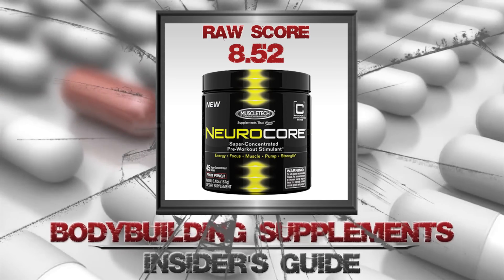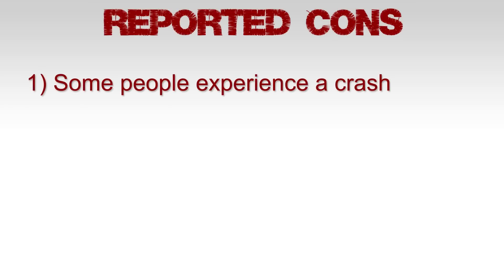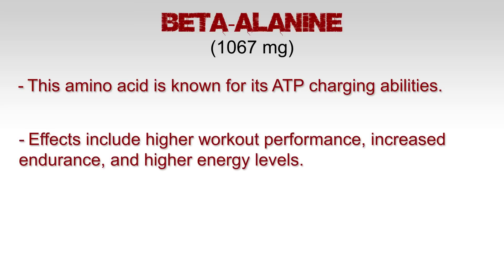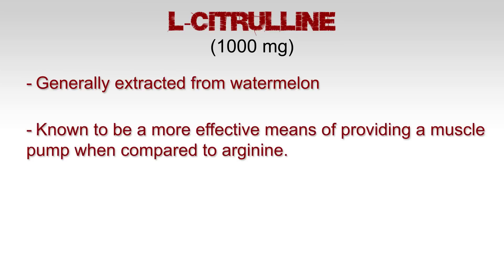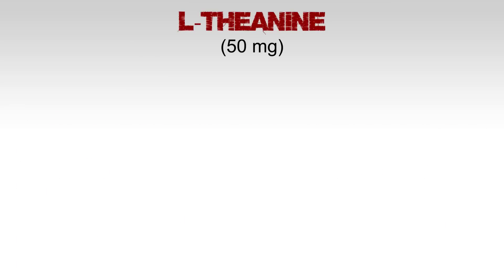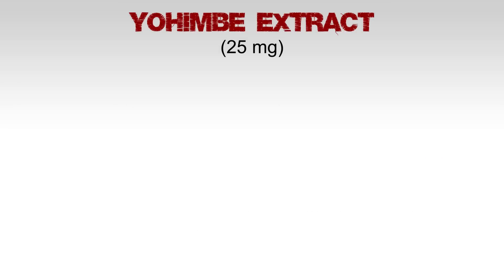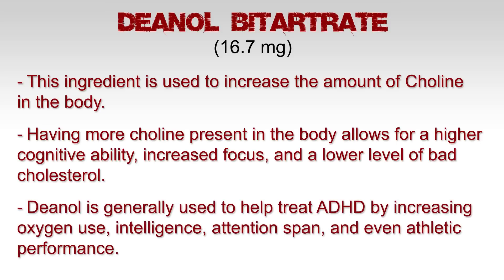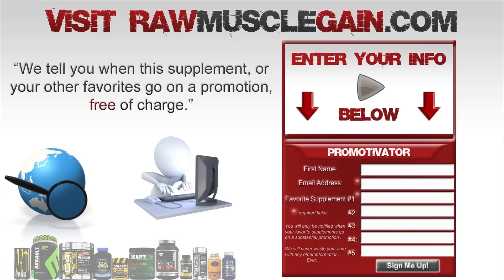Muscle Tech Neurocore Review | One Of The Most Powerful Pre-Workout Supplements?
Muscle Tech Neurocore Review

Here is yet another pre-workout supplement that claims to be extremely potent. I'm talking about MuscleTech's Neurocore. To start things off let's look at what the label states.

Looking at the label it seems to imply that energy is increased, focus is heightened, it helps to build muscle, increases your pump, and increases your strength. That sounds great but does it actually accomplish this? To answer that let's see what real users have been saying. Time for some social proof.

Reported Pros
1) Fantastic pump
2) Pretty decent value
3) Energy is clearly increased
4) Focus level is enhanced

Reported Cons
1) Some people experience a crash
2) Need more variety of flavors
3) Some people experience jitters
4) Taste is pretty bad

So far so good. As for the ratings, here we see Bodybuilding.com providing 785 ratings averaging out at 8.6. Supplement reviews has 59 ratings averaging 7.7. This gives us a total of 844 ratings scoring 8.52 out of 10.
Now let's take a look at the active ingredients.

Beta-Alanine: (1067 mg)
- This amino acid is known for its ATP charging abilities.
- Effects include higher workout performance, increased endurance, and higher energy levels.
- People who consume this ingredient report feeling a skin tingling sensation. This is temporary and not dangerous.

Creatine HCL: (1000 mg)
- Creatine hydrochloride was created by mistake when chemists were trying to create creatine ethyl ester.
- The result was a form of creatine that is incredibly stable and will not be broken down by stomach acid.
- Creatine HCL is a remarkable ATP charger and is shuttled to one's skeletal muscle tissue within half an hour of consumption.

L-Citrulline: (1000 mg)
- Generally extracted from watermelon
- Known to be a more effective means of providing a muscle pump when compared to arginine. --
- Due to the increased blood flow that citrulline provides, the muscle may be able to absorb more nutrients allowing for faster recovery and enhanced physical performance.

Caffeine Anhydrous: (120 mg)
-  Increases energy levels, physical performance, and cognitive function.
- Generally it's recommended not to exceed 500 mg's per day.
- In one study it was confirmed that a man would have to consume 10 000 cups of coffee in one day to die from this ingredient.
- However, excessive intake of this ingredient can result in headaches and mild dehydration, attention should be given while consuming this ingredient.

L-Theanine: (50 mg)
- This amino acid is commonly found in green tea along with many other teas.
- The main benefits of this ingredient include relaxation of the mind while also supplying a sense of mental alertness and an increased ability to learn.
- It has also been known to be a mood elevator as well.
- Enhanced cognition is not uncommon when one consumes this ingredient.

Rhodiola Extract: (33.3 mg)
- This ingredient has been reported to increase memory ability, recovery time, and overall body function.
- It has also been known to enhance the immune system and help to fight depression.
- This herb is definitely an effective ingredient for any pre-workout supplement.

Yohimbe Extract: (25 mg)
- This ingredient which is extracted from the bark of a yohimbe tree is known as an effective fat burner.
- It can also increase physical endurance along with blood flow.
- This chemical blocks alpha(2) andrenoreceptors which reduces the release of norepinephrine. As a result, more fat is metabolized in the body.

Deanol Bitartrate: (16.7 mg)
- This ingredient is used to increase the amount of Choline in the body.
- Having more choline present in the body allows for a higher cognitive ability, increased focus, and a lower level of bad cholesterol.
- Deanol is generally used to help treat ADHD by increasing oxygen use, intelligence, attention span, and even athletic performance.

Final Verdict
Overall this looks to be a solid pre-workout supplement. Users do confirm that this supplement will
- Increase your pump dramatically
- Increase your energy level
- Enhance your focus
As far as the draw backs go, some people seem to care about the taste more than effects. Some think it's
- Bad tasting
- In need of more flavors
- Some experience a crash
- Some get the jitters

If you want to know when neurocore or any of your other favorite supplements go on a 2 for 1 special, visit rawmusclegain.com and sign up to our promotivator then we will email you when there is a promotion worth telling you about.